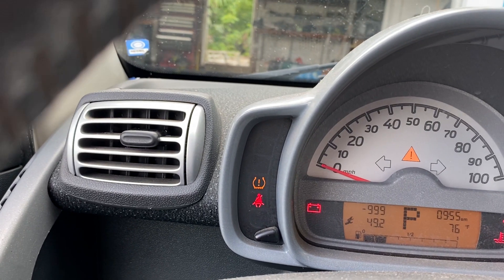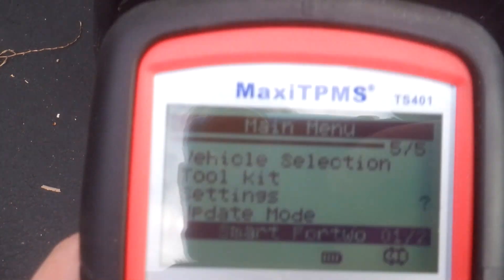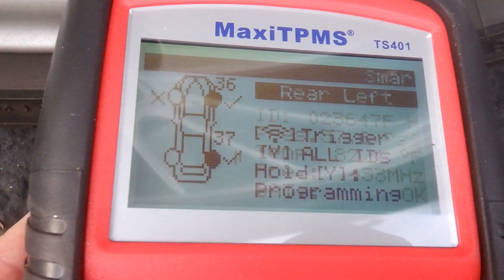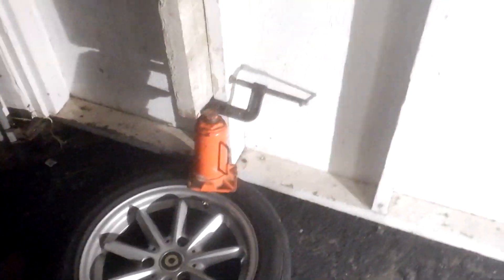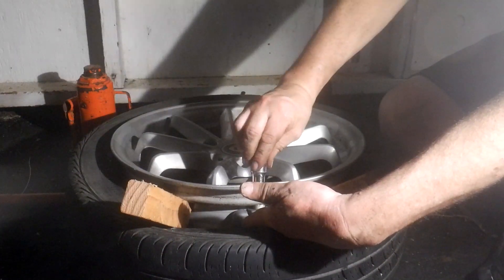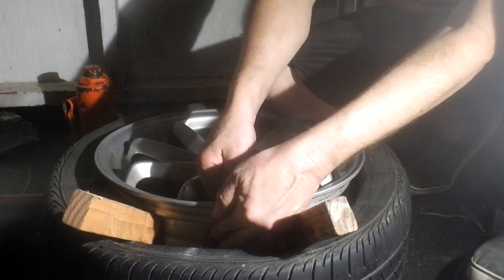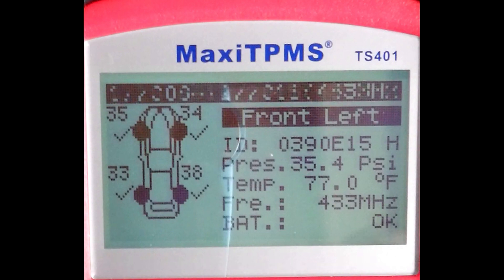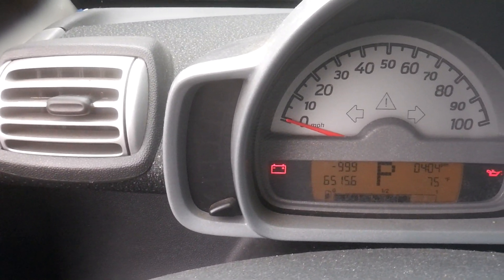SmartCar Total TPMS Diagnostic and Repair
After many years of tolerating the TPMS light in my 2008 Smart Car I decided to learn all I can about TPMS. There are no videos like this that goes over the total TPMS system in a smart car.